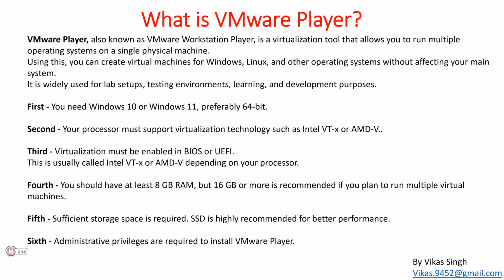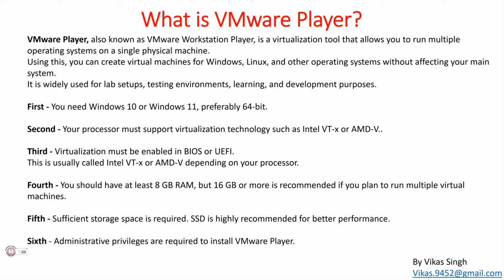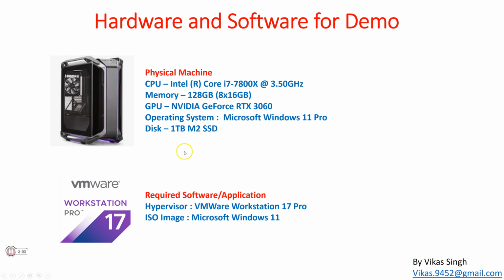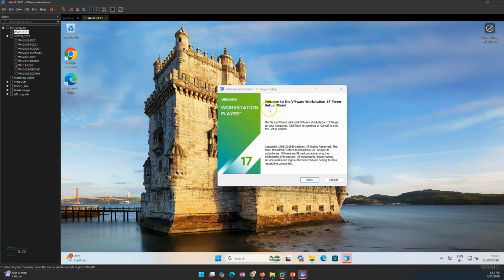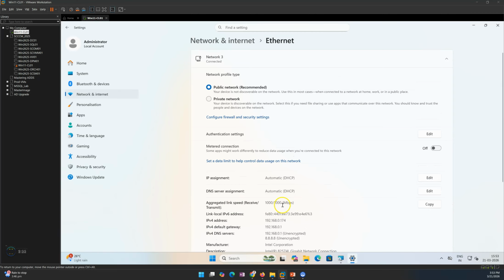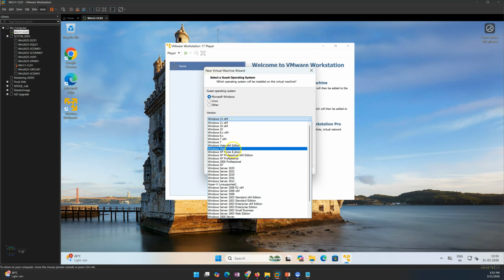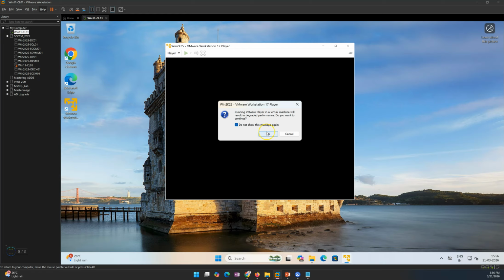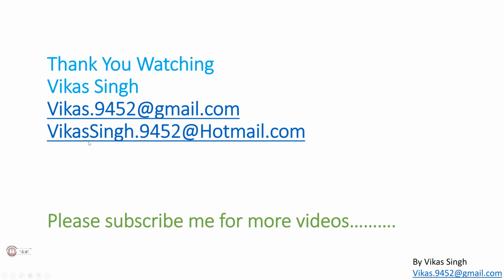VMware Player Installation on Windows 11 | Full Lab Setup + Real-World Guide (Step-by-Step)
Learn how to install and configure VMware Workstation Player on Windows 11 with this complete step-by-step guide.

In this video, we cover everything from prerequisites and system requirements to creating virtual machines and building a full lab environment. Whether you are a beginner or an experienced IT professional, this tutorial will help you set up a powerful virtualization lab on your own system.

🔍 What You’ll Learn:
What is VMware Workstation Player
Hardware & software prerequisites
Enabling virtualization (BIOS/UEFI)
Step-by-step VMware Player installation on Windows 11
Creating and configuring virtual machines
Understanding VM networking (NAT, Bridged, Host-only)
Installing operating systems inside VM
Building a complete lab setup
💻 Lab Setup Covered:
Domain Controller (Active Directory)
Member Server
Client Machine

Simulate a real enterprise environment directly on your laptop or desktop.

⚙️ System Requirements:
Windows 10/11 (64-bit)
Minimum 8 GB RAM (16 GB recommended)
Intel VT-x / AMD-V support
SSD storage for better performance
Admin privileges
🚀 Real-World Use Cases:
Testing applications in isolated environments
Learning Active Directory and server technologies
Building home labs for certification preparation
Software development and OS testing
✅ Benefits of VMware Player:
Run multiple operating systems on one machine
Safe and isolated environment
Cost-effective lab solution
Easy to set up and manage
Ideal for beginners and professionals